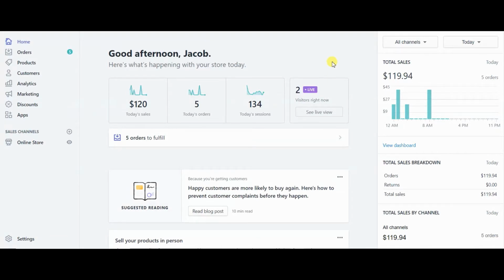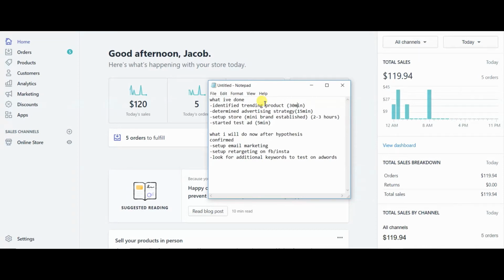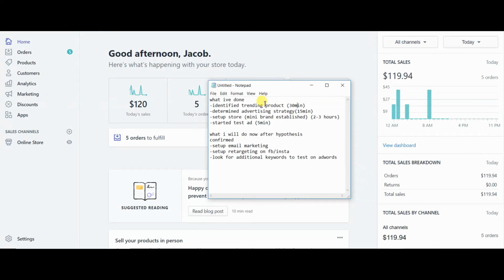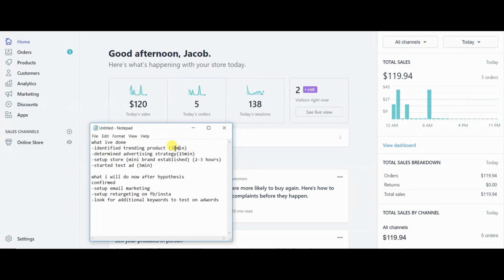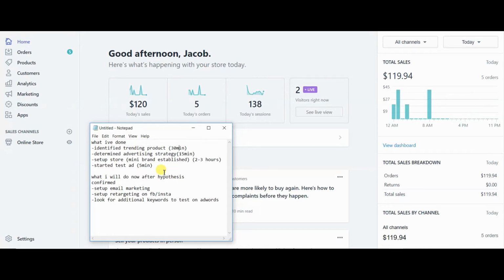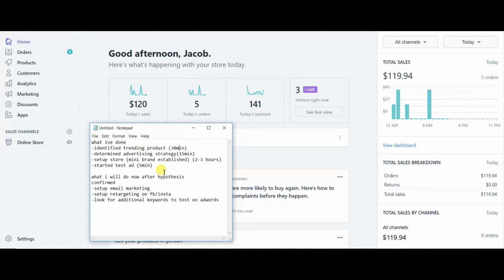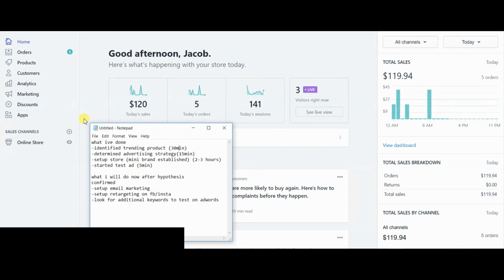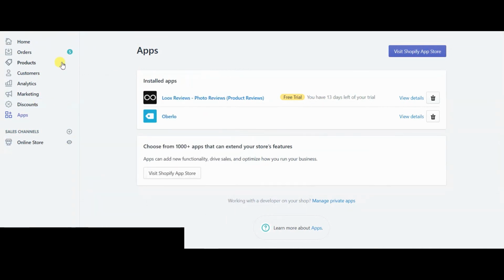NEW Shopify Challenge Store $100+ A Day In Under 24 Hours!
ShOpIfY DrOpShIpPiNg iS dEaD gUyS...